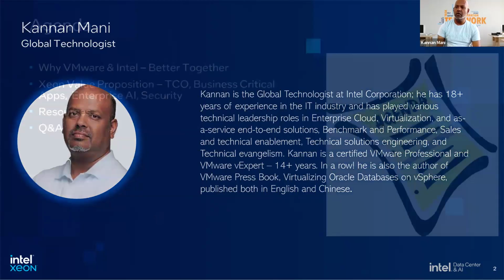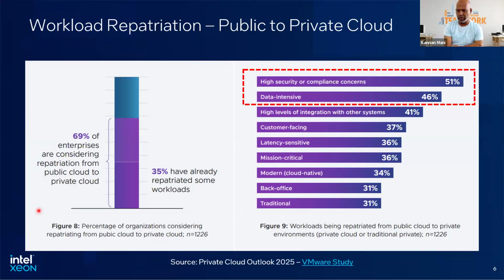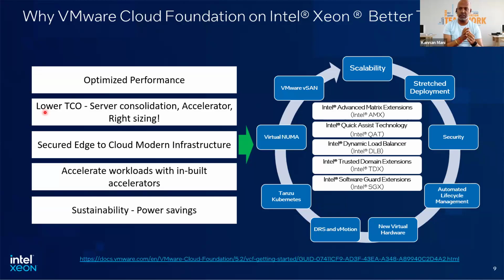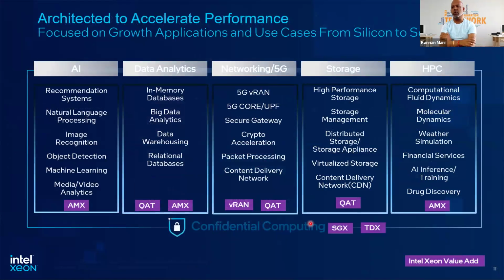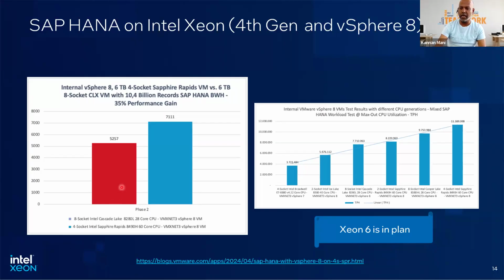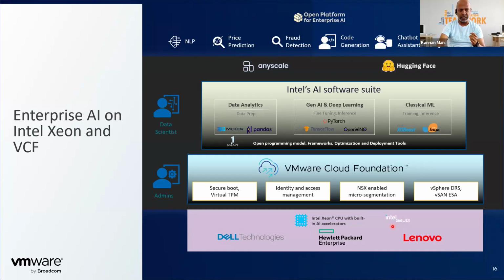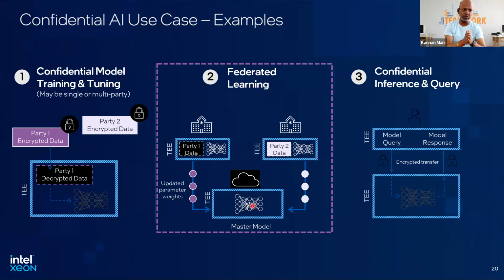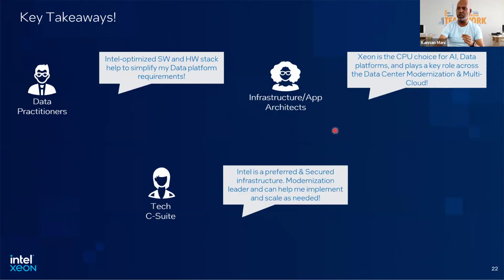Amplify your Data Center Modernization Webcast with Intel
Accelerate Your Data Center Modernization and AI with Intel Xeon AI-ready Infrastructure Webcast - August 7th, 2025

Modernizing data centers with Intel’s AI technologies with VMware Cloud Foundation, organizations can achieve significant improvements in efficiency, scalability, and readiness for future demands.

This webcast session will explore Intel’s comprehensive approach to integrating AI everywhere, focusing on the critical aspects of AI readiness and the deployment of AI pipelines. We will discuss the benefits of running inference on Intel Xeon processors, highlighting their total cost of ownership advantages, sustainability, and flexibility. Additionally, we will cover Intel’s innovative AI accelerator AMX solutions on Intel Xeon, Gaudi 3, and VMware infrastructure platform, tailored specifically to generative AI training and inference.

Hosted by Intel:
Kannan Mani, Global Technologist